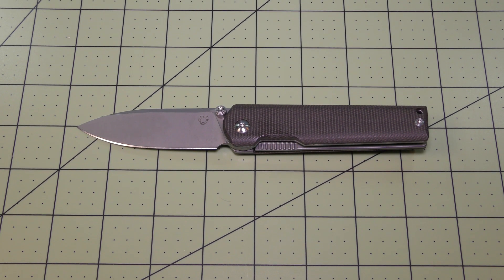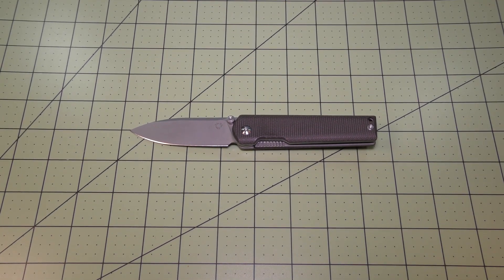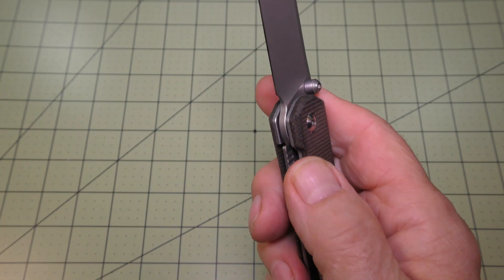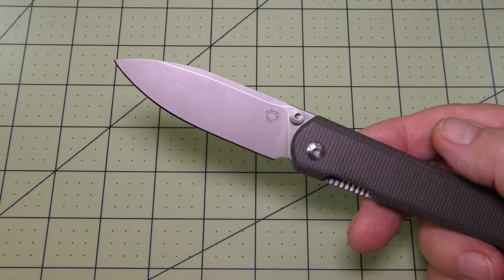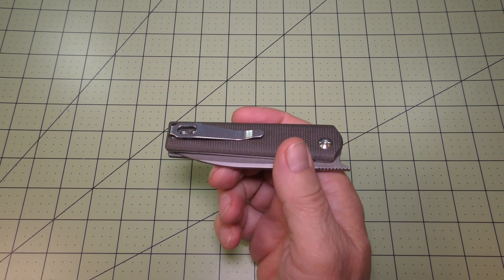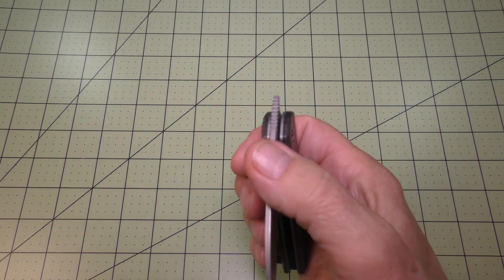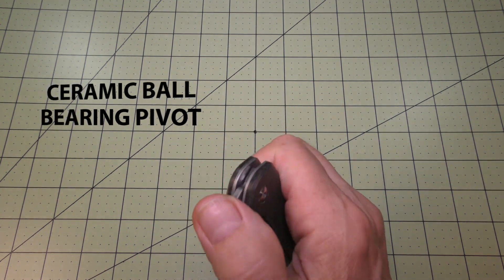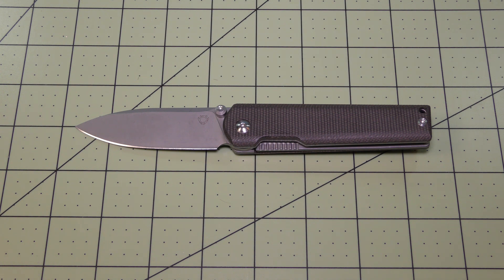SIXLEAF SL-11 : Folding Pocket Knife : Knife Review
Review of the Sixleaf SL-11 Folding Pocket Knife. The Sixleaf SL-11 is a Rattlesnake design that is a mid size, front flipper knife. It comes with a ball bearing pivot, D2 blade material and micata handle scales which makes for an interesting folding pocket knife. Take a look here.